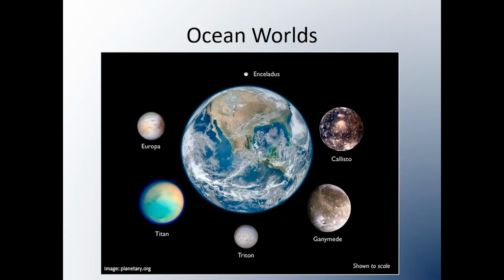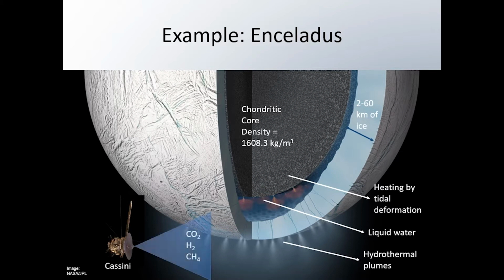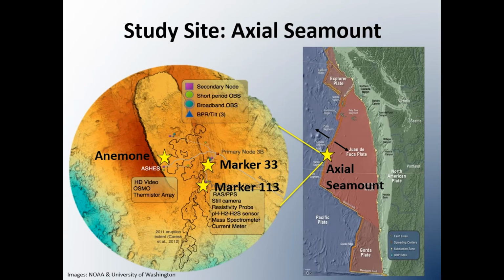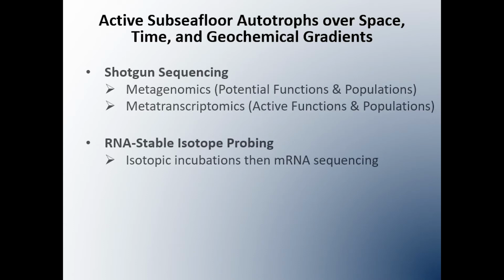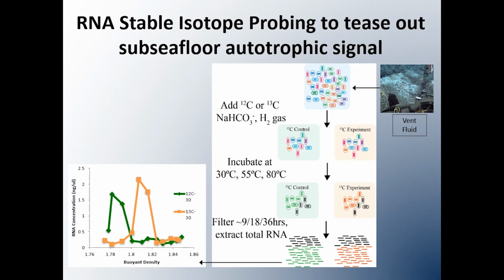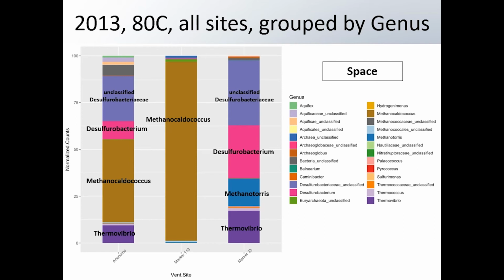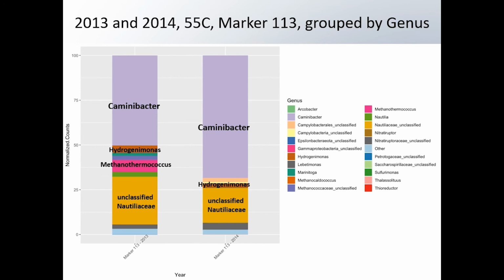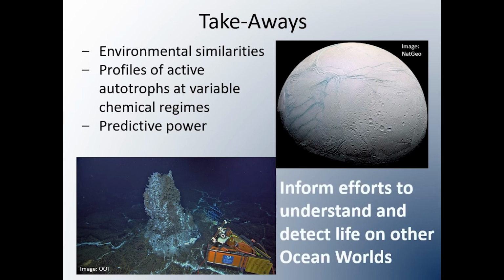Elkassas, Sabrina: Subseafloor chemolithoautorophs as models for potential life on Ocean Worlds